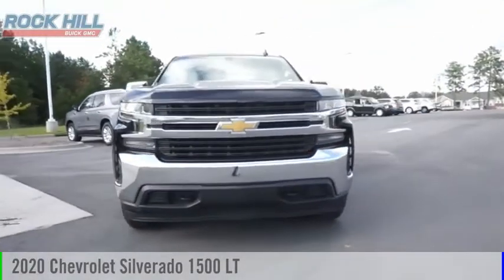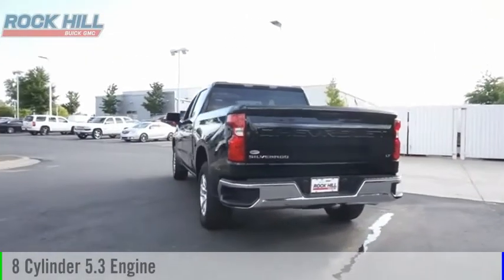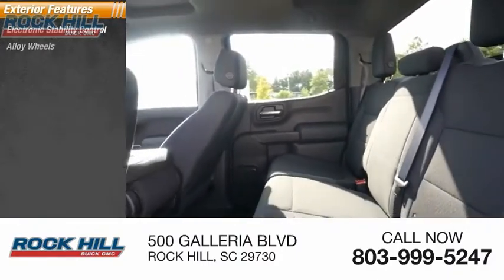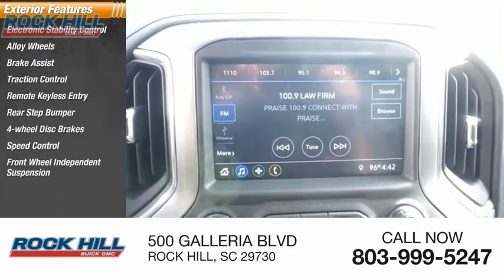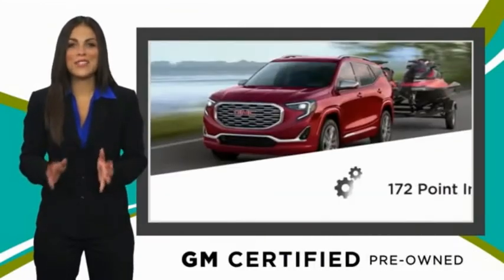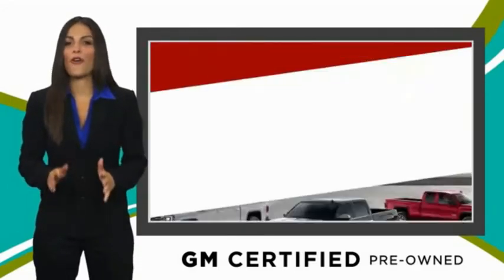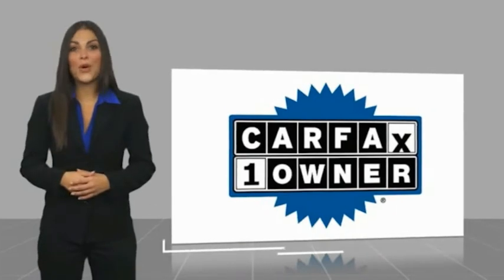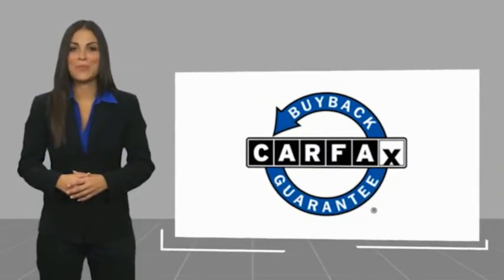2020 Chevrolet Silverado 1500 P0075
2020 Chevrolet Silverado 1500 LT

Certified. 2020 Chevrolet Silverado 1500 LT 4WD EcoTec3 5.3L V8 Color Backup Camera, Tilt and Telescopic Steering, Bluetooth Audio, 8-Speed Automatic, 4WD, Gideon/Very Dark Atmosphere w/Cloth Seat Trim.   Chevrolet Certified Pre-Owned Details:    * Vehicle History   * Roadside Assistance   * 24 months/24,000 miles (whichever comes first) CPO Scheduled Maintenance Plan and 3 days/150 miles (whichever comes first) Vehicle Exchange Program   * 172 Point Inspection   * Warranty Deductible: $0   * Limited Warranty: 12 Month/12,000 Mile (whichever comes first) from certified purchase date   * Powertrain Limited Warranty: 72 Month/100,000 Mile (whichever comes first) from original in-service date   * Transferable Warranty